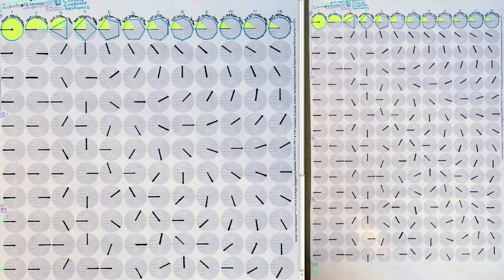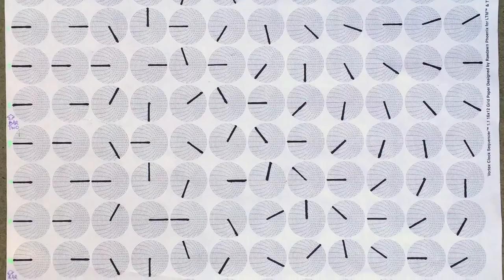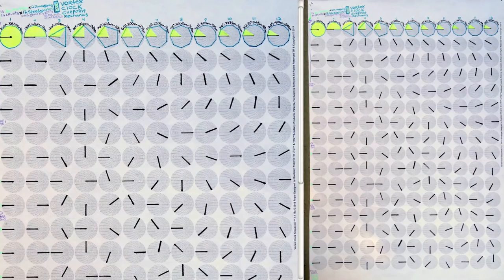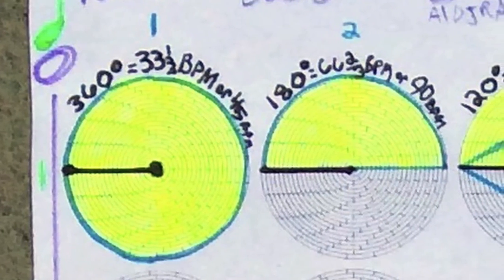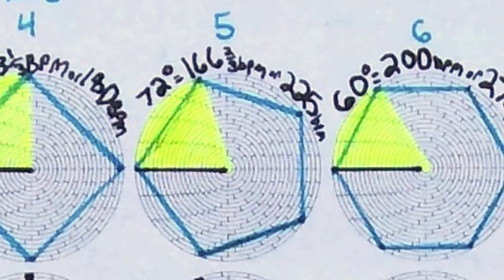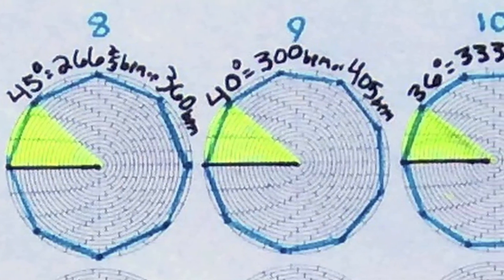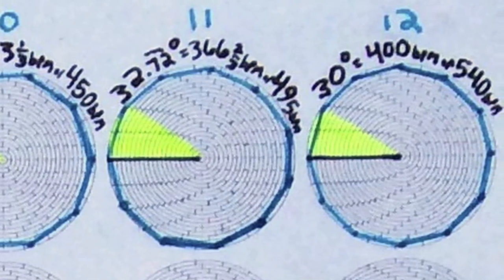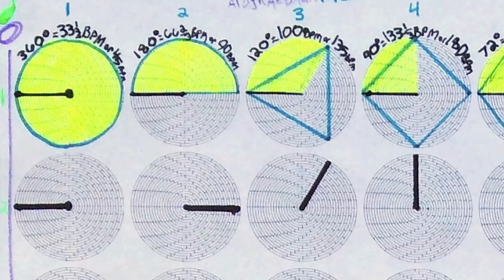(Q.) What is Cue Point Geometry? :: Vortex Clock Cuepoint Mechanics ::: Stroboscopic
Time Travel Part One. We're uploading this lecture today to celebrate this Historic day that Marty traveled into the future tø this very day which is October 21, 2015. Stroboscopic Cue Point mechanics can help us depict the nature of how motion-time can be interpreted through a geometric lens. Parallel concentrec dimension time travel as well as the Spiral time travel each have  concentric rings that can be studied using TTM Vortex Mechanics™. The Spiral model of a timeline is like a record or recording that can skip to the future or past. The parallel concentric circle model were each dimensional skip has no connection with the other layers is more like another recording loop that does  not necessarily have a connection to other layers.

(Q.) What is Cue Point Geometry? (A.) Simply put, it is the breaking down of the continuous motion øf a vinyl's cue point marker into geometric positions. The following diagram entitled "Vortex Clock Cuepoint Mechanics" is a table øf 12 skipless record Cue point positions over a period of 4 bars. We've all seen a digital or physical vinyl cue point move in the normal Clockwise motion that means the record is playing forward. In this 12 x 16 matrix of cue points, each column contains the first 16 cue point positions generated by a count (or Quarter-note) of each skipless vinyl speed in whats known as a Stroboscopic movement. Another way øf thinking about this is that the table represents 12 record speeds as they transition over 16 counts (or head nods). So imagine you're in a pitch black room with a Strobe light that turned on every time you nodded to the beat of a skip-proof record; you'd see the cue point move in the predictable patterns depicted in the diagram. Each column depicts only the speed that is labeled at the top starting with the circle that represents 33 1/3 BPM all the way to the 12 sided Dodecagon that represents 400 bpm at normal speed. Its important to note that this chart does not portray what happens when these 12 record types are lined up against each other in realtime. So if a person had 12 skip proof (skipless) records and pressed play on all of them at the same time, the cue points would NOT look like this since a musical count is Relative to the speed of each record. (I'll make a synchronized diagram in the future). Its for this reason that the Slowest speeds appear to have a cue point that is traveling around the record faster than the faster speeds that appear to take longer for them to travel around the vinyl. Yet in reality, the faster BPM records have faster counts so there are more head nods in one rotation of the record than in the slower BPM's. Below are the first 12 skipless speeds depicted in the diagram:

1:: Circle =45BPM (@45RPM)
:::::::::::::::= 33.3 BPM (@33.3RPM)
2:: Semicircle = 90 bpm (@45)
::::::::::::::::::::= 66.66 bpm (@33.3)
3:: Equilateral triangle = 135 bpm (@45)
:::::::::::::::::::= 100 bpm (@33.3)
4:: Square = 180 bpm (@45)
:::::::::::::::::= 133.33 bpm (@33.3)
5:: Pentagon = 225 bpm (@45)
::::::::::::::::::::= 166.66 bpm (@33.3)
6:: Hexagon = 270 bpm (@45)
::::::::::::::::::::= 200 bpm (@33.3)
7:: Heptagon = 315 bpm (@45)
:::::::::::::::::::::= 233.3 bpm (@33.3)
8:: Octagon = 360 bpm (@45)
:::::::::::::::::::= 266.66 bpm (@33.3)
9:: Nonagon = 405 bpm (@45)
::::::::::::::::::::= 300 bpm (@33.3)
10:: Decagon = 450 bpm (@45)
:::::::::::::::::::::= 333.3 bpm (@33.3)
11:: Hendecagon = 495 bpm(@45)
::::::::::::::::::::::::::::=366.6bpm(@3­3.3)
12:: Dodecagon= 540 bpm (@45)
::::::::::::::::::::::::::= 400 bpm (@33.3)

:: Furthermore, Geometry can help us predict and master the Rotational motion øf a records cue point. Skip-proof (Skipless) records have perfect geometric shapes that each maintain their own unique speed where each count can represent one side of the shape. Thus increasing the number of sides of a shape charted within a record increases the speed of the counts. Whats also interesting is that only the first 4 speeds complete a full cue point rotation within one bar (33 1/3 bpm, 66 2/3 bpm, 100 bpm & 133 1/3 bpm). So far, most skip proof battle records have only used these first four skip-proof speeds historically. Its for this reason that this lecture and wørk is alsø a preparatory study for the TTM 21 speed skipless battle record that is coming søøn.